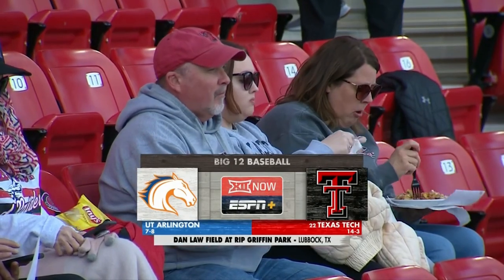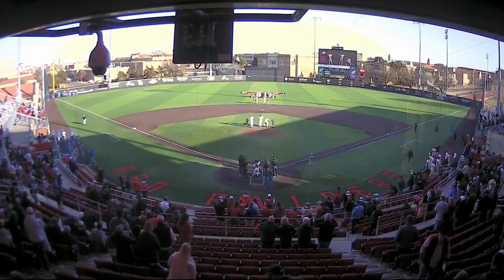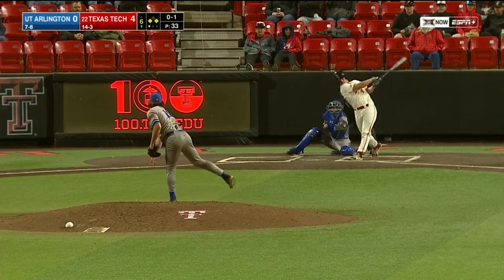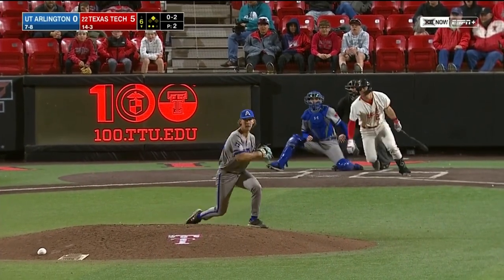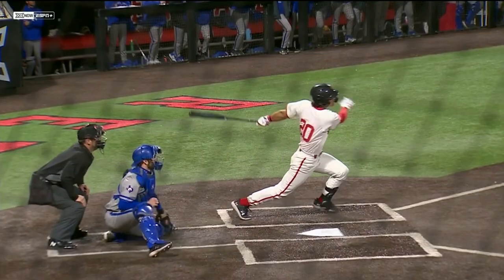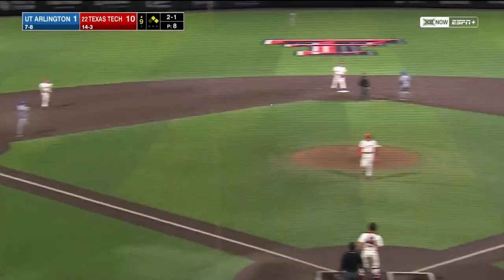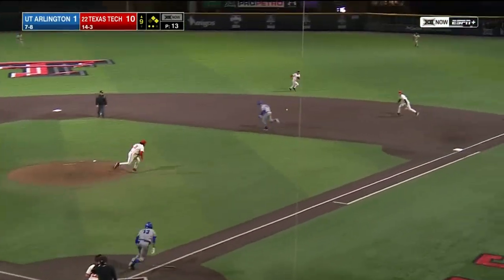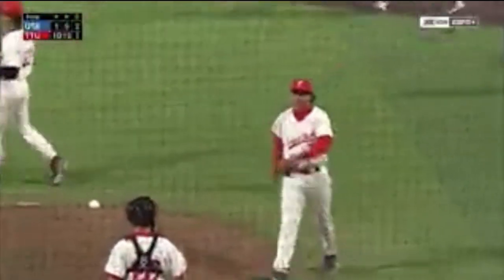Texas Tech Baseball vs. UT Arlington: Game 1 Highlights | 3.14.2023